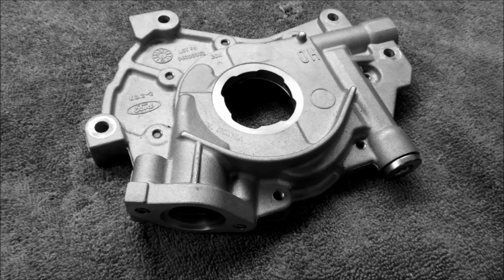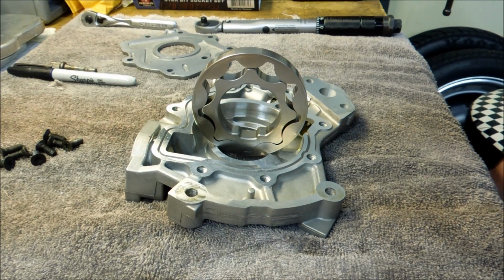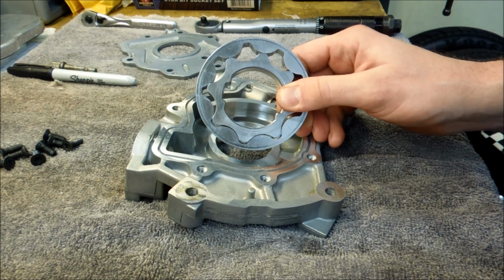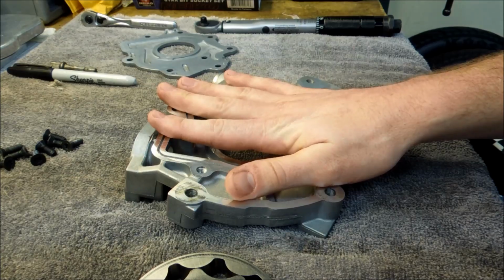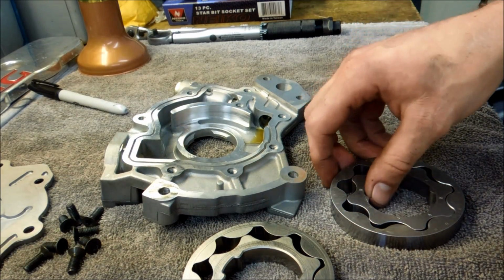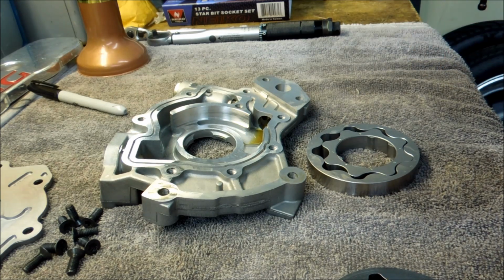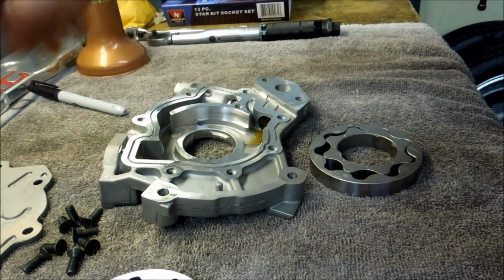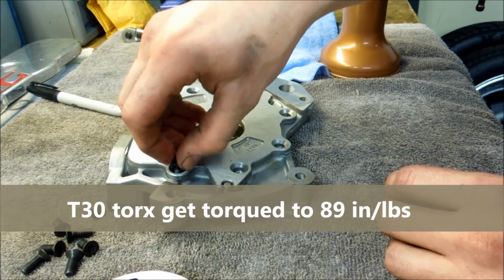Billet oil pump gears from BOUNDARY ENGINEERING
This video showcases a set of 4140 billet steel gears from Boundary Engineering. These were installed into my original HO oil pump from my 2003 Cobra. These gears are not only TOP NOTCH but they are very affordable. MADE IN THE USA!